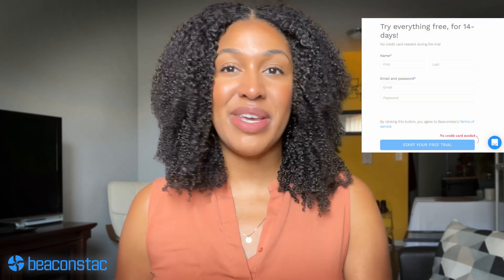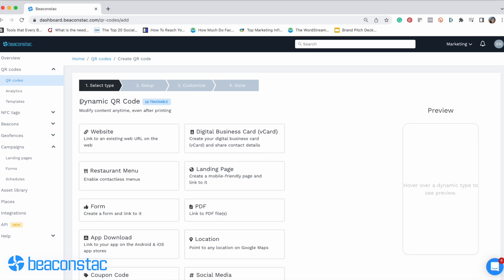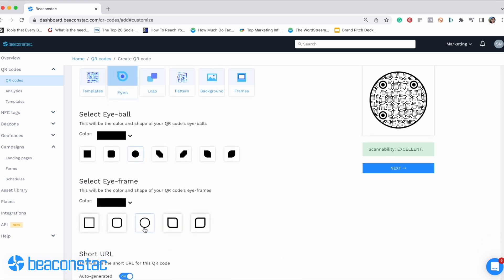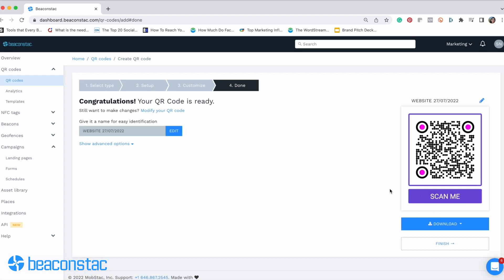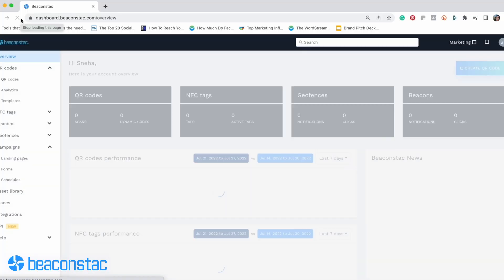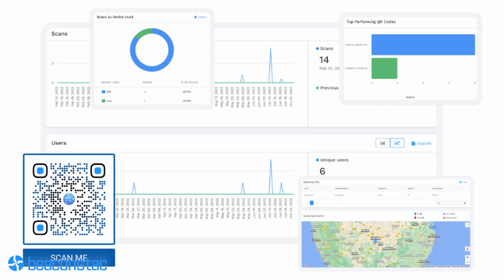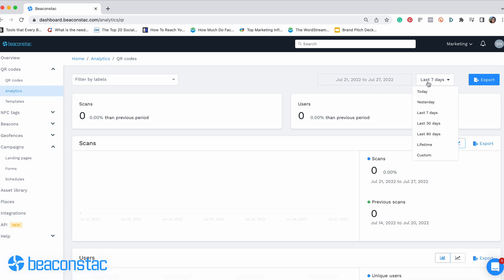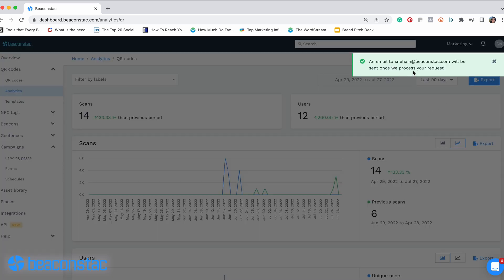How To Create Editable QR Codes Hassle Free! 🤩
Create your own Editable QR Code with the best QR Code generator for FREE! Signup here today ⬇️

What if you could change the data of your QR Code anytime - as many times as you want WITHOUT REPRINTING the QR Code while still being able to track it? 🤔

Well, with Uniqode (formerly Beaconstac), you can make that a reality! 🤯

Create Editable Dynamic QR Codes with @Uniqode_HQ and change, edit, and customize your QR Codes without reprinting.

We don't want you to forget that these QR Codes are also Trackable! 😎

In this video, we bring you all the whats and hows of an Editable QR Code along with easy tutorials to create, edit, and track your Editable QR Codes -

00:00 - Introduction.
00:38 - What is an Editable QR Code?
01:18 - Editable QR Code use cases.
04:48 - Steps to create an Editable QR Code.
06:09 - Steps to Edit your Dynamic QR Codes.
07:00 - How to track your Editable QR Code data.

Have some questions?
Drop them in the comments below and we'd be happy to answer them. 😊